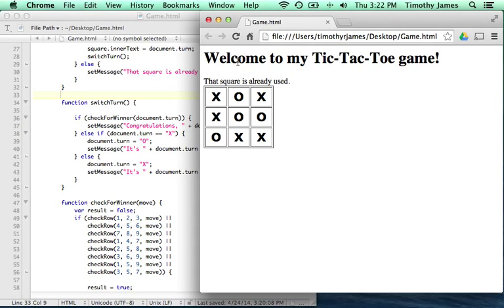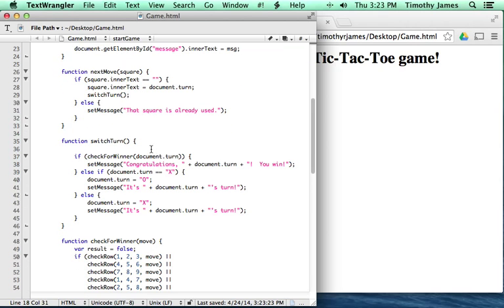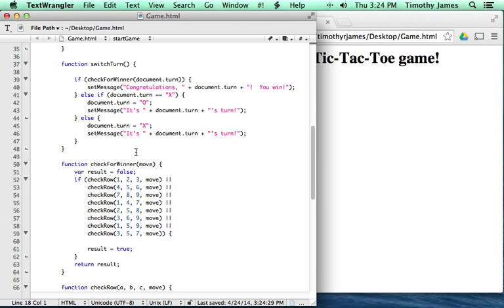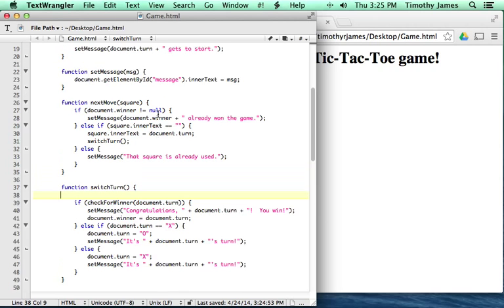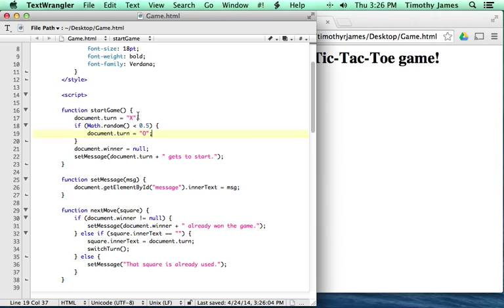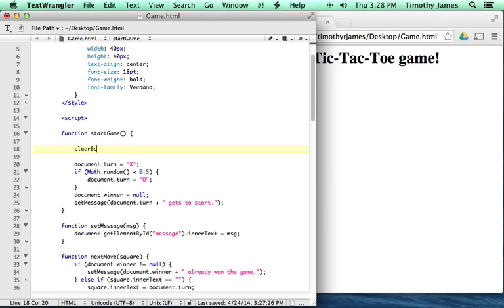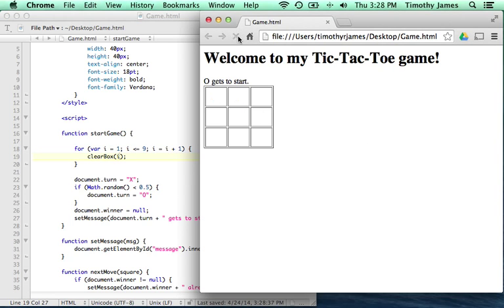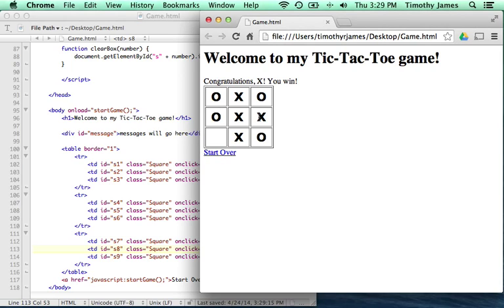Learning HTML and JavaScript with a Tic-Tac-Toe Game: Lesson 6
This is a simple exercise meant to teach teens and beginning programmers the basics of programming.  This lesson finishes the game.  You can see details on the whole series

If I've helped you learn to code in 2017, please go and let me know!